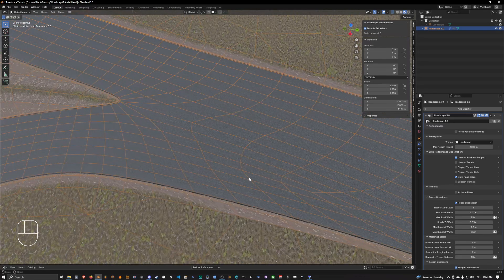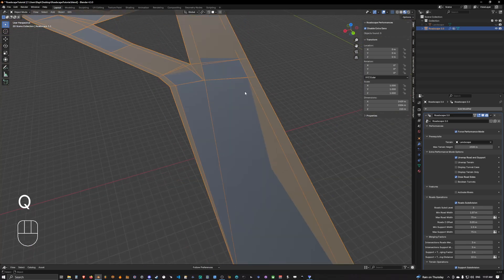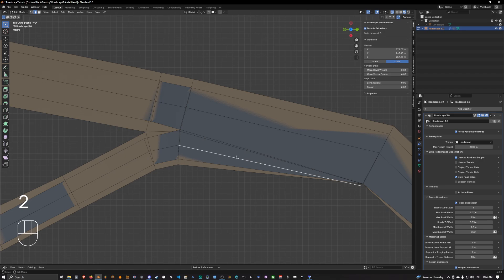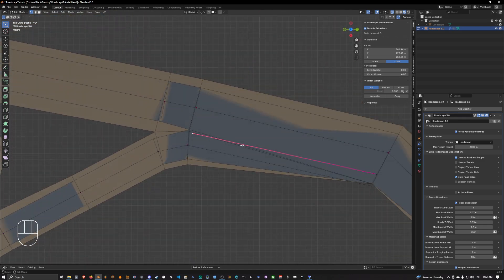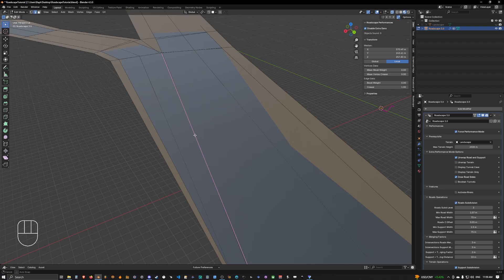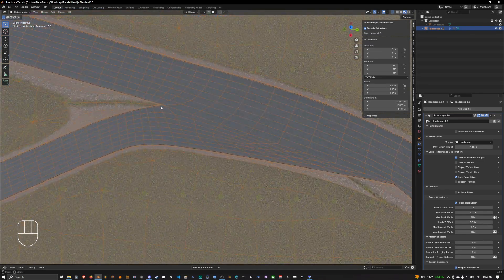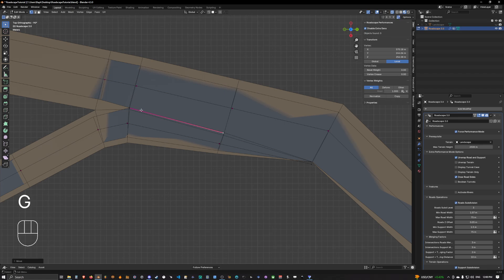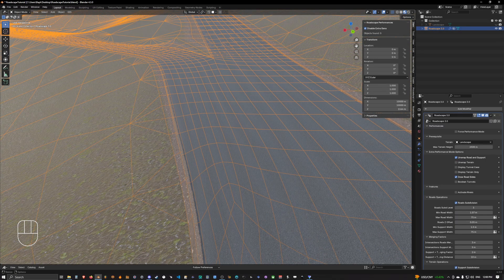Roadscape V3.0 - Pt.21 How To Crease a Corner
Here we can learn how to crease a corner in Roadscape.